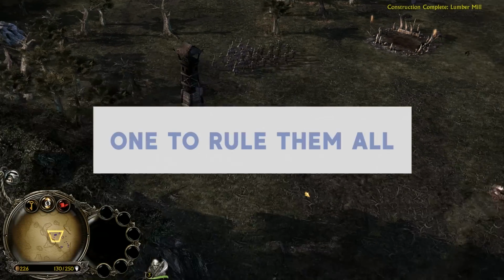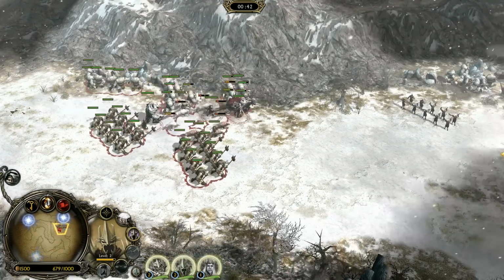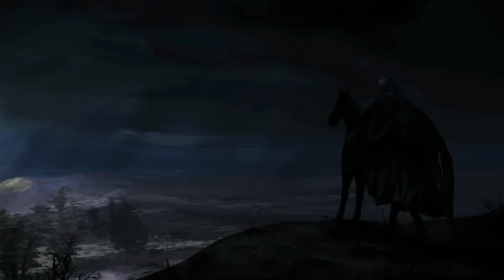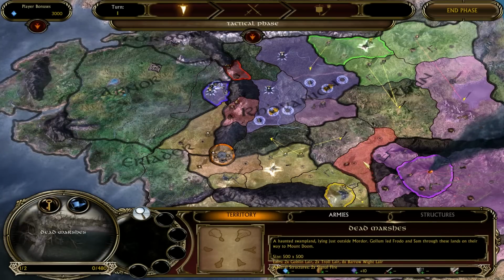Should You Play The Lord of the Rings: The Battle for Middle-earth II in 2019?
The Lord of the Rings: The Battle for Middle-earth II is a movie licensed game developed by EA. But don't let that stop you from trying it out in 2019 - you might be surprised...

Gameplay recorded on PC.

Audio recorded with a Cyber Acoustics CVL2004.